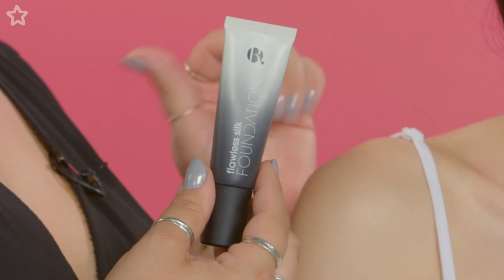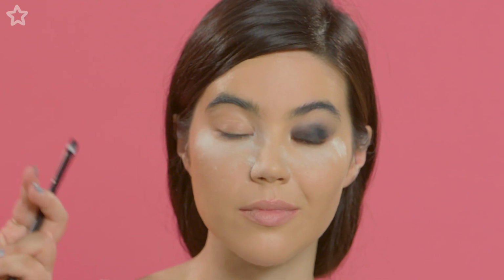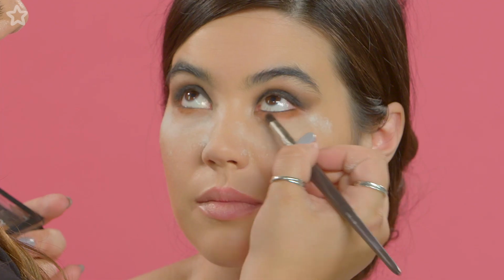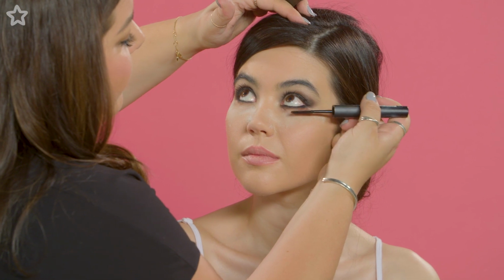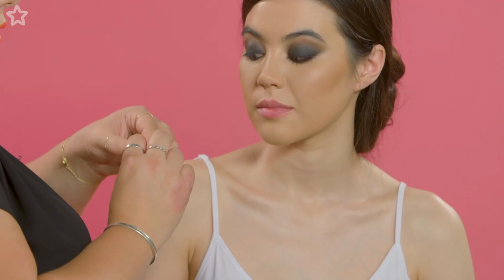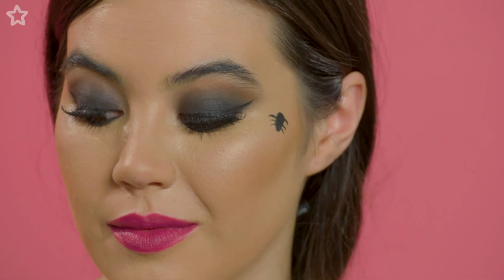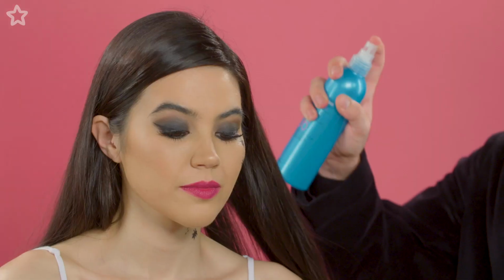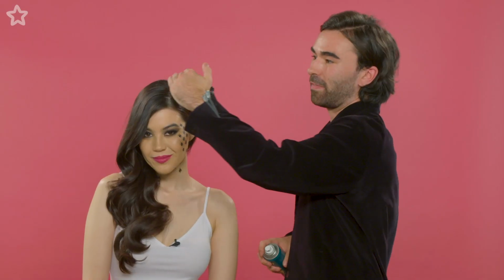Beauty & The Bug Halloween Tutorial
Find out how to get our Beauty & The Bug, creepy crawly Halloween makeup and hair with this handy how to guide.